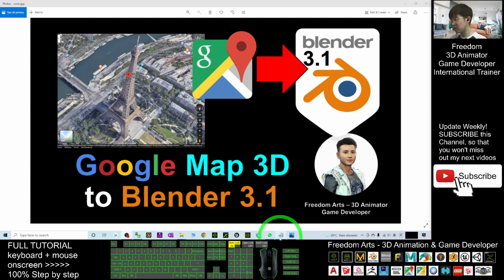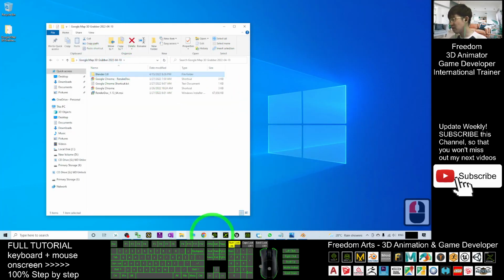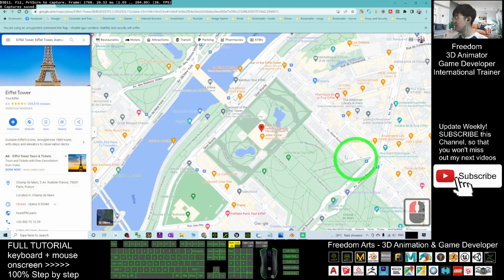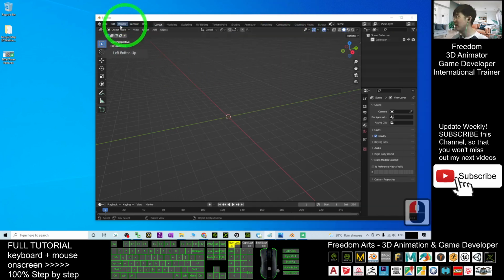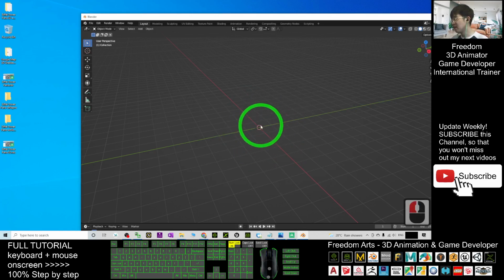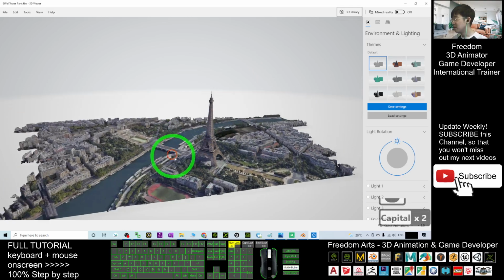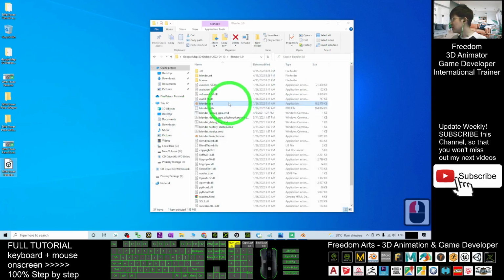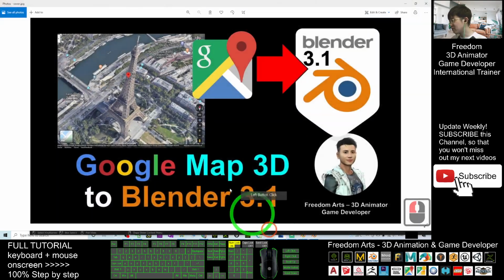Google Map 3D to Blender 3.1 - Full Tutorial April 2022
- Hey guys, how to import Google Map 3D cities, building and terrain into Blender 3.1 for fun? Make it become a prop or terrain? This is my step-by-step tutorial on how to do this! ENJOY! and have fun! Happy animation and game dev! ENJOY!

then, Use Blender 3.0 provided by me, Install RenderDoc 1.13 in your PC.

Your friend,
FREEDOM

Get iClone and CC3 Contents